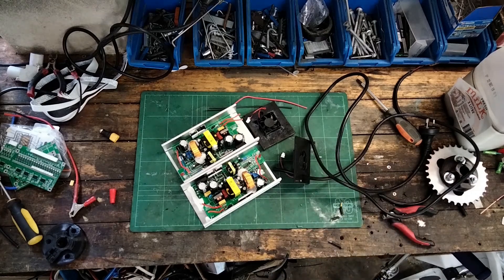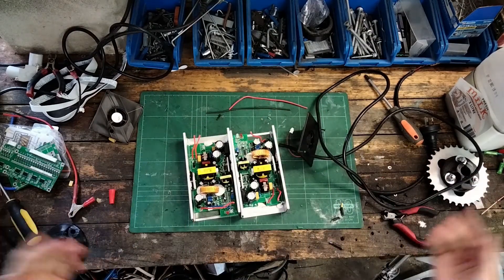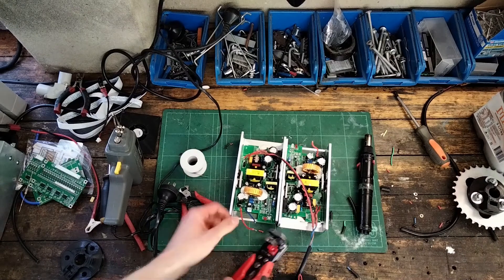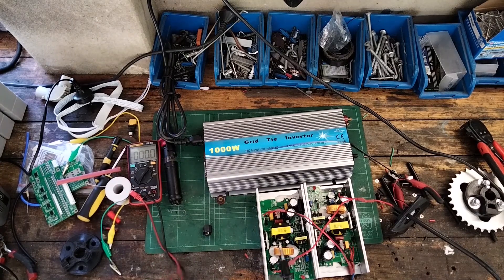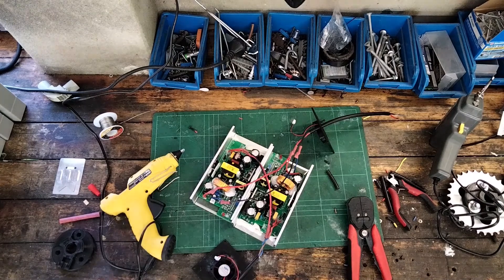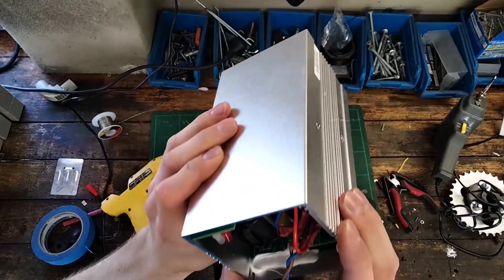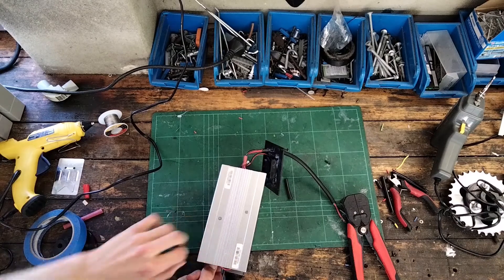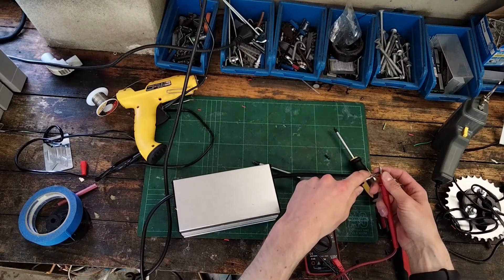DIY High-Speed Electric Bike Charger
Hey guys, a simple one today. Two small ebike chargers, fitted together and wired in parallel, to make a more powerful one!

Charges at 36v 15A (600w)

Do not imitate what you see in this video! I am not a licensed electrician, you may be injured or your property damaged by doing what is shown in this video. Also, use fuses...